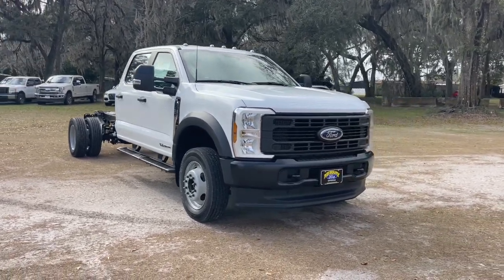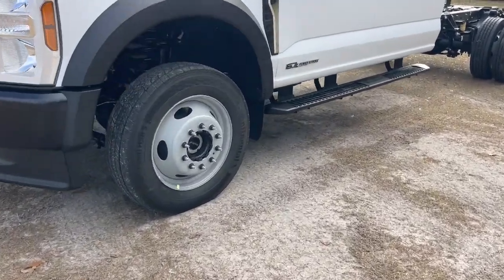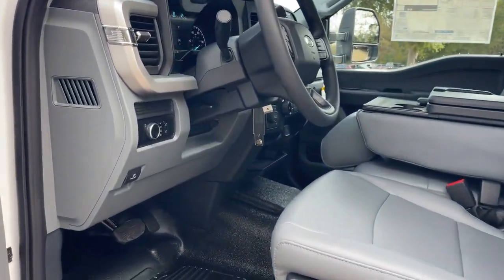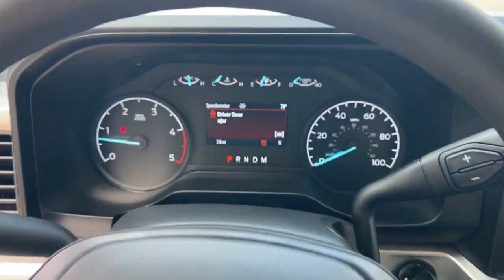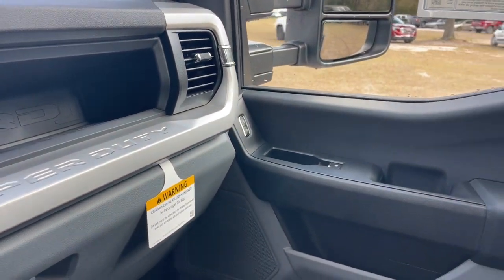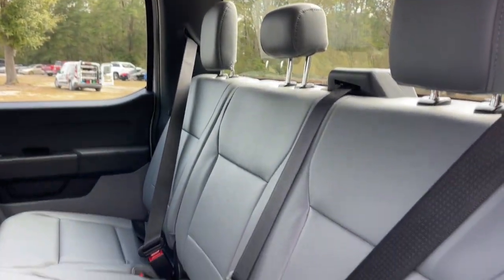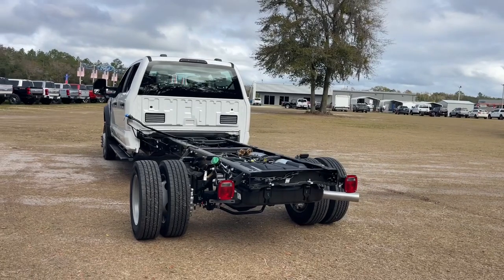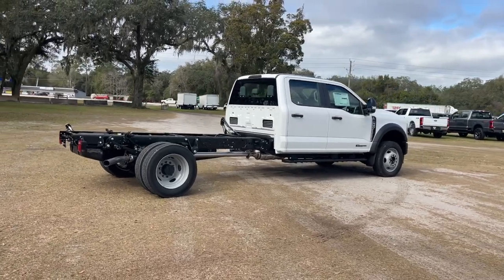2024 Ford F-450SD Jacksonville, Orange Park, Gainesville, Ocala, Lake City, FL REC09212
Oxford White New 2024 Ford F-450SD XL available in Starke, Florida at Murray Ford Superstore. Servicing the Jacksonville, Orange Park, Gainesville, Ocala, Lake City, FL area.

13447 US Hwy 301 S

Recent Arrival! Oxford White 2024 Ford F-450SD XL DRW 650A Power Stroke 6.7L V8 DI 32V OHV Turbodiesel 4WD ~~SHAZAM~~ ~MARKET VALUE PRICING (MVP) WE SHOP THE MARKET DAILY TO MAXIMIZE YOUR SAVINGS~ ~BLUETOOTH WIRELESS CONNECTION~ *KEYLESS ENTRY* *FULL POWER WINDOWS LOCKS & MIRRORS* ~BACK UP CAMERA~ *CRUISE CONTROL* ~RUNNING BOARDS~ *STEERING WHEEL CONTROLS* F-450 SuperDuty XL DRW 650A 4D Crew Cab Power Stroke 6.7L V8 DI 32V OHV Turbodiesel 10-Speed Automatic 4WD Oxford White Medium Dark Slate w/HD Vinyl 40/20/40 Split Bench Seat 110V/400W Outlet 4-Wheel Disc Brakes ABS brakes Air Conditioning AM/FM radio Brake assist Compass Delay-off headlights Dual 68 AH/65 AGM Battery Dual front impact airbags Dual front side impact airbags Dual rear wheels Emergency communication system: SYNC 4 911 Assist Front anti-roll bar Front reading lights Fully automatic headlights GVWR: 16500 lb Payload Package HD Vinyl 40/20/40 Split Bench Seat Heated door mirrors Illuminated entry Interior Work Surface Limited Slip w/4.10 Axle Ratio Order Code 650A Outside temperature display Overhead airbag Overhead console Panic alarm Passenger vanity mirror Power door mirrors Power steering Power windows Rear anti-roll bar Rear reading lights Remote keyless entry Speed control Split folding rear seat Steering wheel mounted audio controls Tachometer Telescoping steering wheel Tilt steering wheel Traction control Trip computer Turn signal indicator mirrors Variably intermittent wipers.brbrbr15 Year 150000 mile warranty at no cost applies to all vehicles excluding Transit Vans DRW Trucks any SVT Models or lifted/modified Trucks. All vehicles will have a $899.00 dealer fee added to the total sale price (excludes AZD and X plan customers). Taxes tag and title fees will be added to all vehicles in accordance with state laws of customers registering address.
GVWR: 16,500 lb Payload Package|Order Code 650A|AM/FM radio|Air Conditioning|110V/400W Outlet|Power steering|Power windows|Remote keyless entry|Steering wheel mounted audio controls|Traction control|4-Wheel Disc Brakes|ABS brakes|Dual front impact airbags|Dual front side impact airbags|Emergency communication system: SYNC 4 911 Assist|Front anti-roll bar|Overhead airbag|Rear anti-roll bar|Brake assist|Delay-off headlights|Fully automatic headlights|Panic alarm|Speed control|Dual rear wheels|Dual 68 AH/65 AGM Battery|Heated door mirrors|Power door mirrors|Turn signal indicator mirrors|Compass|Front reading lights|Illuminated entry|Interior Work Surface|Outside temperature display|Overhead console|Passenger vanity mirror|Rear reading lights|Tachometer|Telescoping steering wheel|Tilt steering wheel|Trip computer|HD Vinyl 40/20/40 Split Bench Seat|Split folding rear seat|Variably intermittent wipers|Limited Slip w/4.10 Axle Ratio|~~SHAZAM~~|~MARKET VALUE PRICING (MVP) WE SHOP THE MARKET DAILY TO MAXIMIZE YOUR SAVINGS~|~BLUETOOTH WIRELESS CONNECTION~|*KEYLESS ENTRY*|*FULL POWER WINDOWS, LOCKS, & MIRRORS*|~BACK UP CAMERA~|*CRUISE CONTROL*|~RUNNING BOARDS~|*STEERING WHEEL CONTROLS*